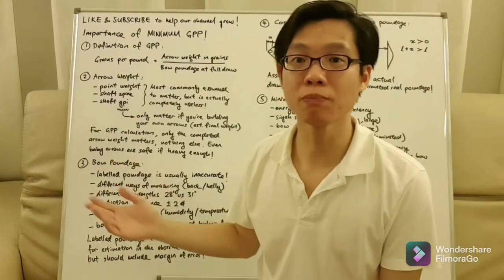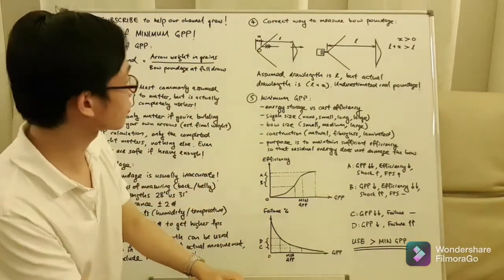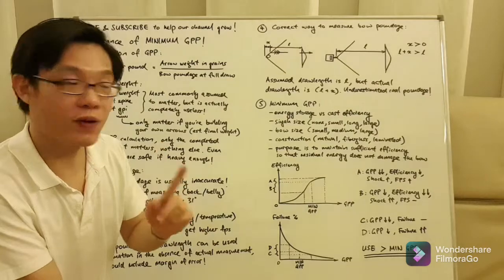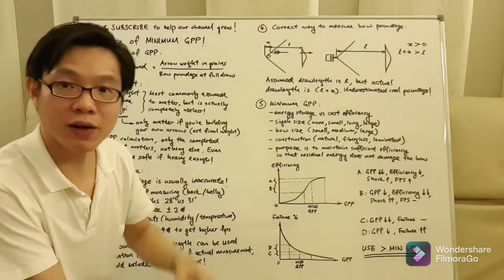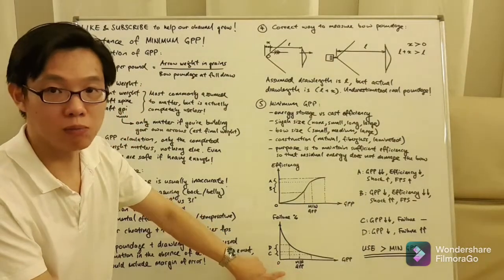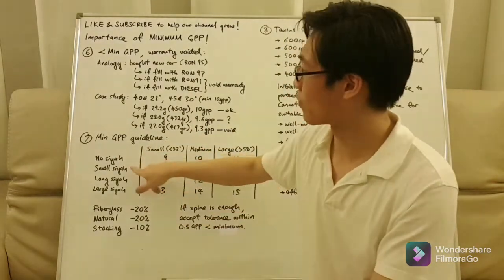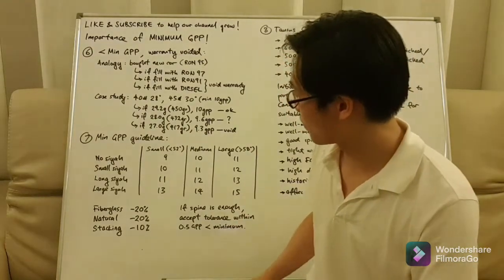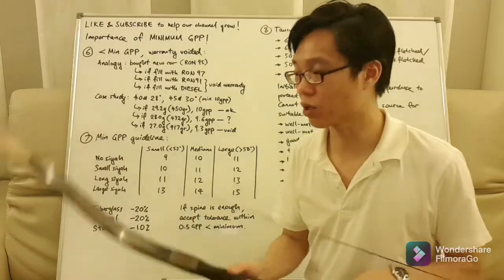Importance of MINIMUM GPP! (Part 2)